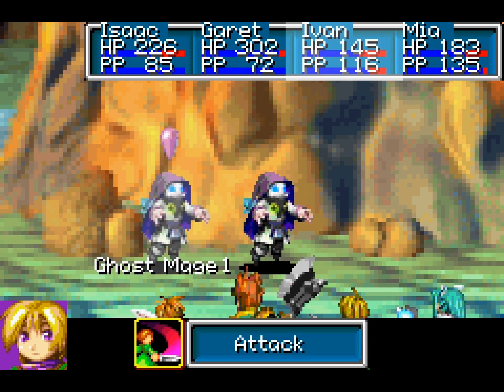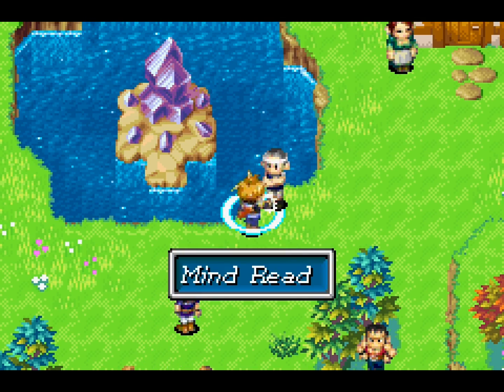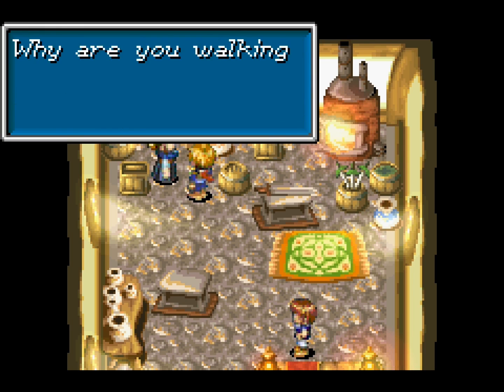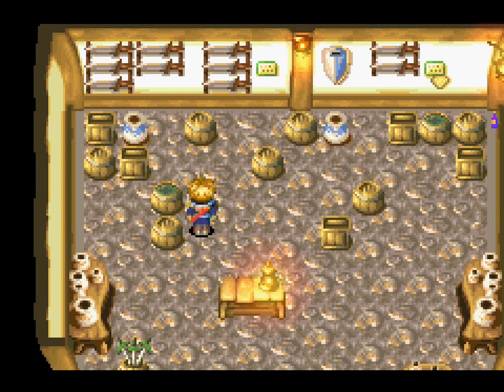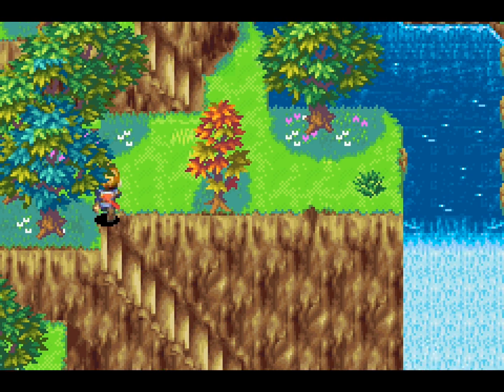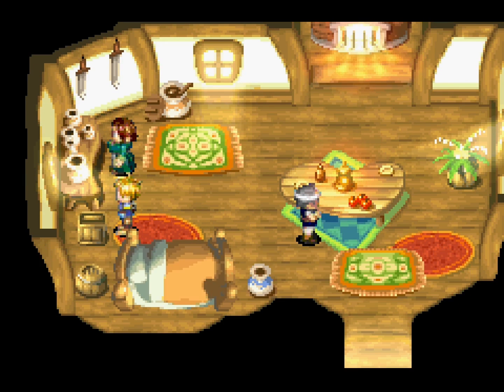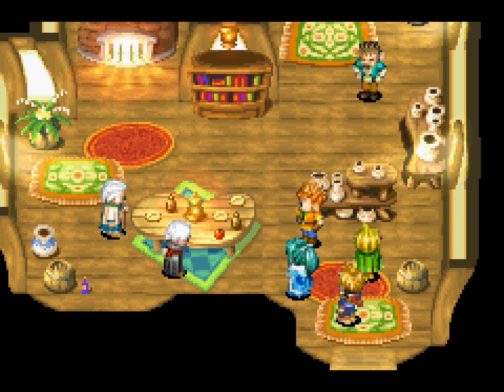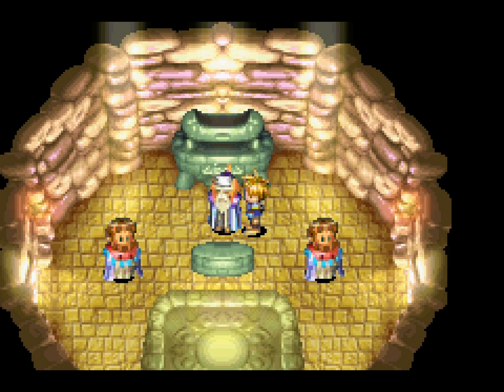Let's Play Golden Sun 35: Revisiting Vale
With only one puzzle - that I'm definitely going to solve this time
 and a little bit more dungeon in the way  of us reaching that djinn, we've got one more place we need to go back to: home.

We didn't talk to all the people in Vale after we initially left but now we've been gone a while, things have been happening at home that are interesting to discover. The shops haven't got any better equipment but catching up with everyone is always a good thing, if a little risky as it may induce homesickness. There's also the minor problem that Isaac promised his mum that he'd go and save the world, so she might not be best pleased that we've come back while the world is still in peril.

Catching up with family and friends isn't why we're here, but we might as well do so on the way.

At 22:00 there's a small segment of cut video due to a sound issue. No commentary was lost.